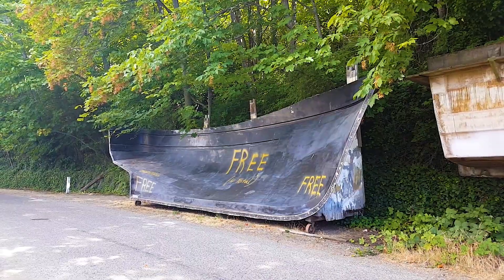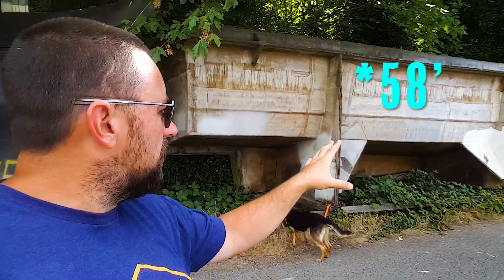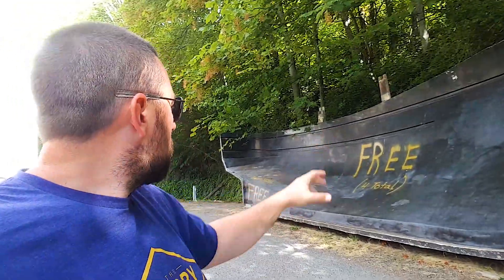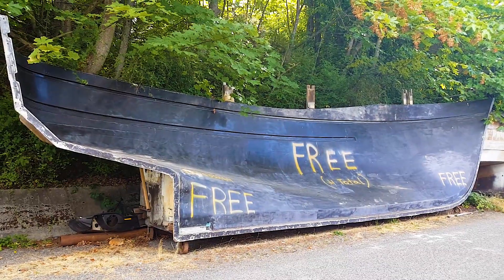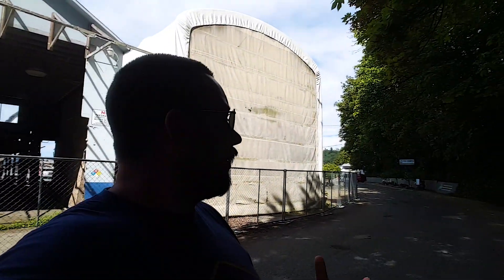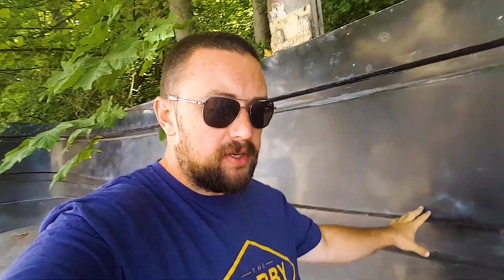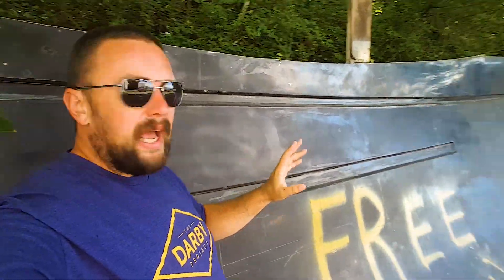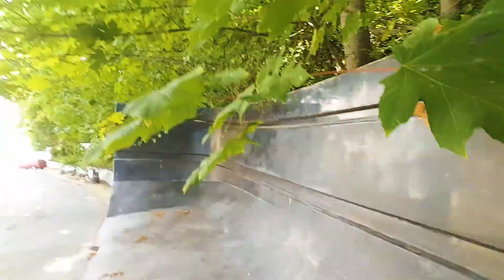Free 58' Boat molds for Trawler and Cruiser!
In Tacoma Washington there are a pair of free boat molds!!!

One is for a 58' cruiser style, the other is a 45' tug style boat.

Please keep in mind these are molds, not the boat themselves, you will have to lay up the fiberglass yourself, but what an opportunity for someone who wants to build their own boat!!!